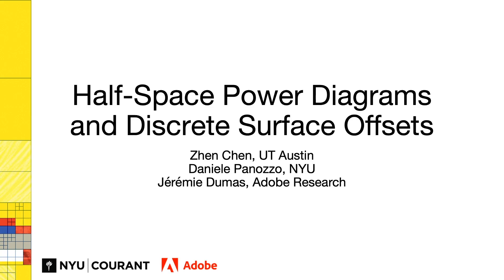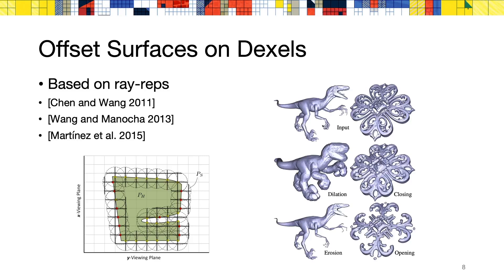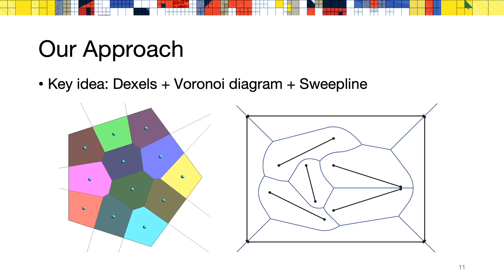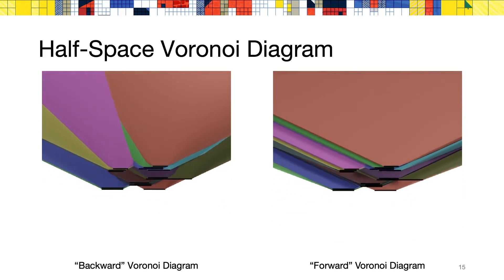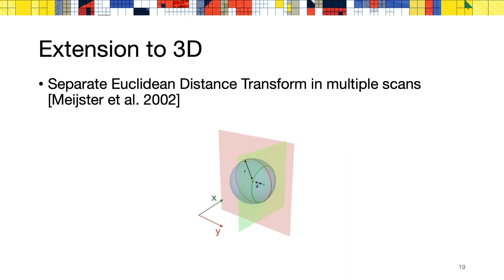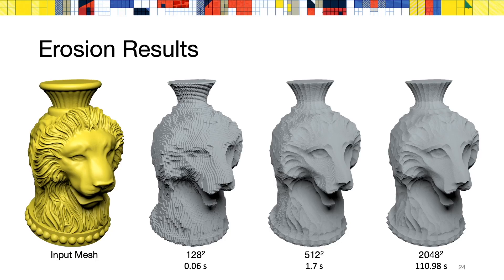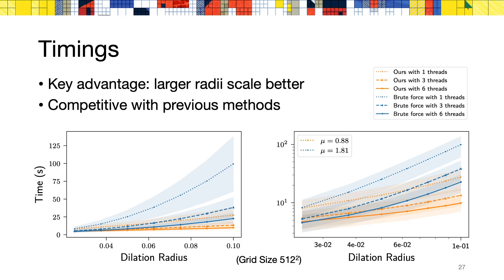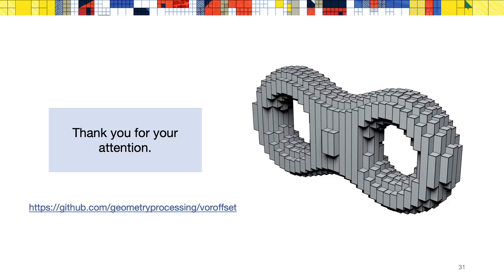SGP 2020: Half-Space Power Diagrams and Discrete Surface Offsets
Half-Space Power Diagrams and Discrete Surface Offsets
Zhen Chen, Daniele Panozzo, Jérémie Dumas

We present an efficient, trivially parallelizable algorithm to compute offset surfaces of shapes discretized using a dexel data structure. Our algorithm is based on a two-stage sweeping procedure that is simple to implement and efficient, entirely avoiding volumetric distance field computations typical of existing methods. Our construction is based on properties of half-space power diagrams, where each seed is only visible by a half space, which were never used before for the computation of surface offsets. The primary application of our method is interactive modeling for digital fabrication. Our technique enables a user to interactively process high-resolution models. It is also useful in a plethora of other geometry processing tasks requiring fast, approximate offsets, such as topology optimization, collision detection, and skeleton extraction. We present experimental timings, comparisons with previous approaches, and provide a reference implementation in the supplemental material.